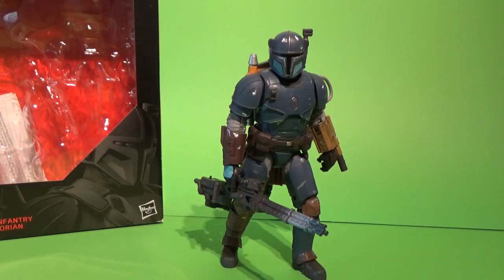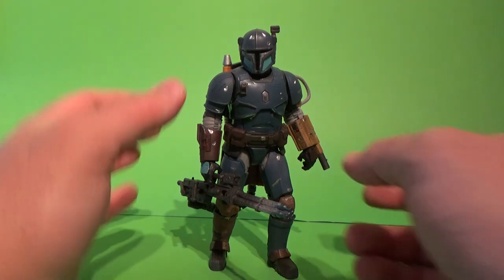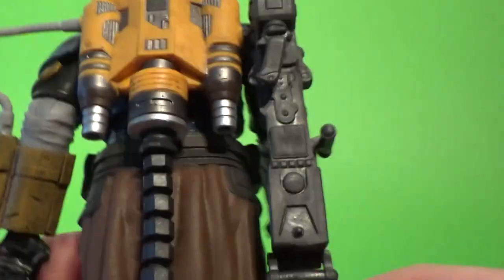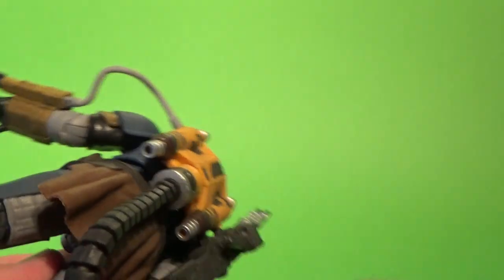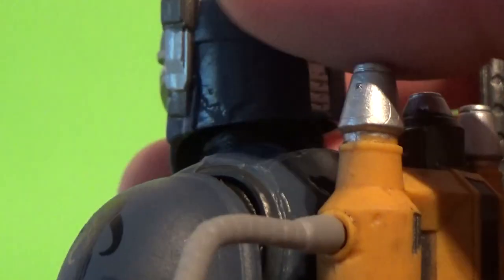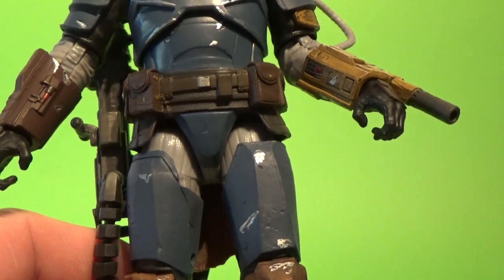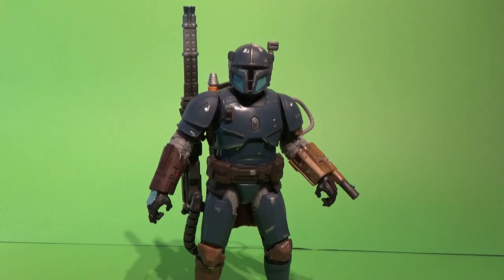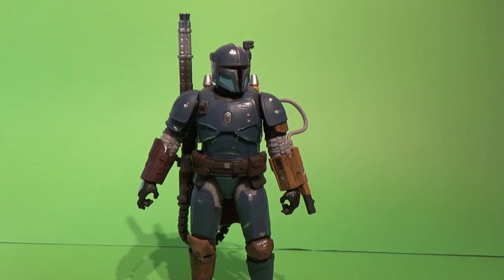MANDALORIAN HEAVY INFANTRY - STAR WARS THE BLACK SERIES REVIEW